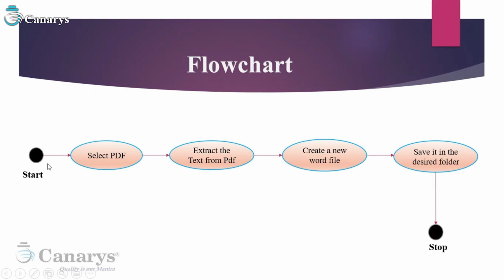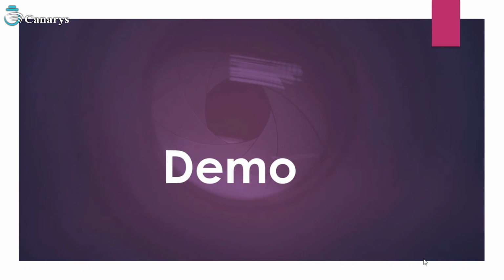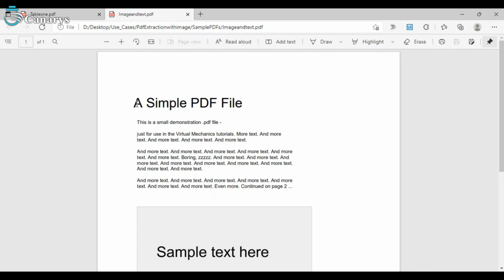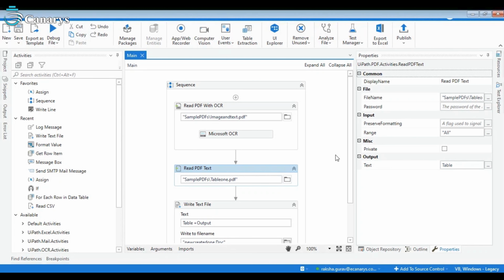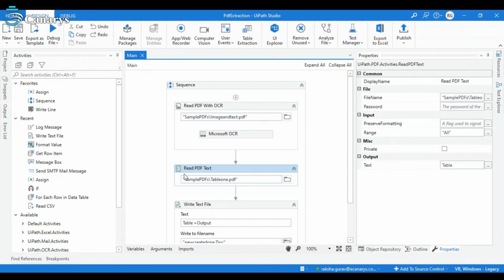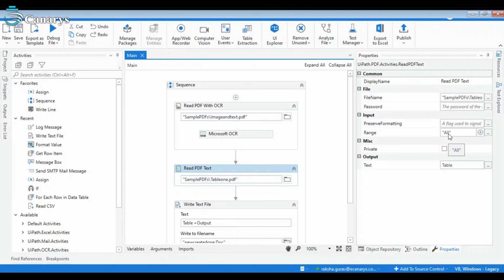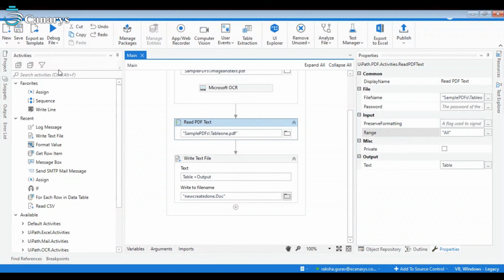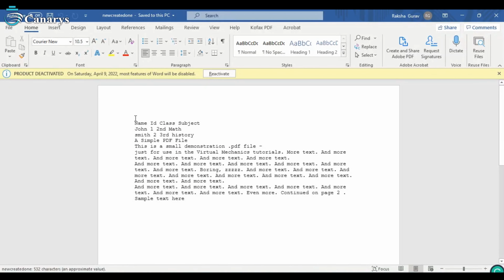Canarys | BOT Video | Text Extraction from PDF Using UiPath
This video tutorial shows how to use UiPath Studio to extract PDF data and save it to a Word File.